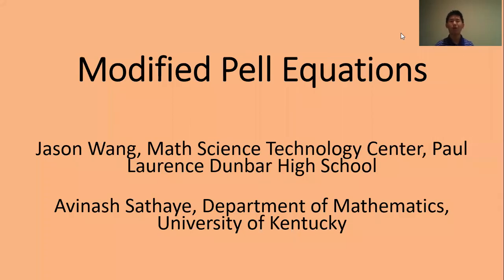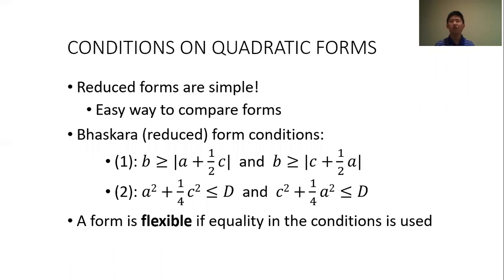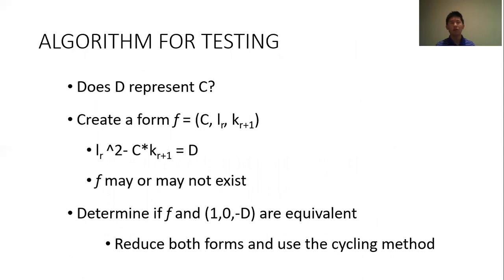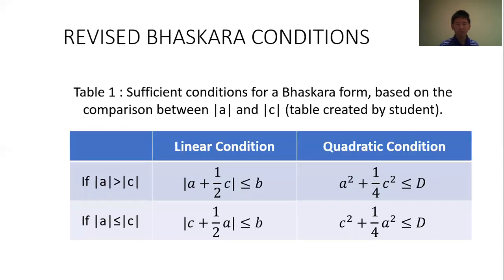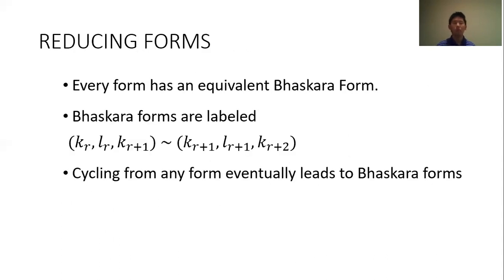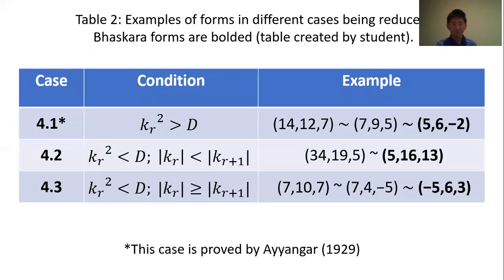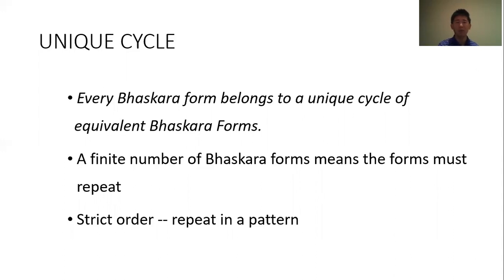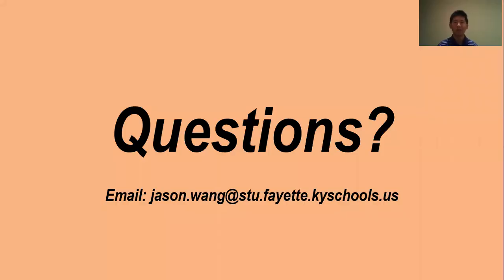Jason Wang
Using binary quadratic forms to determine which versions of the modified Pell Equation are solvable